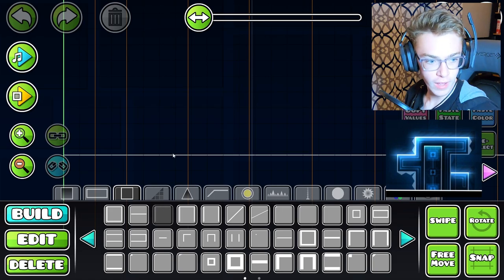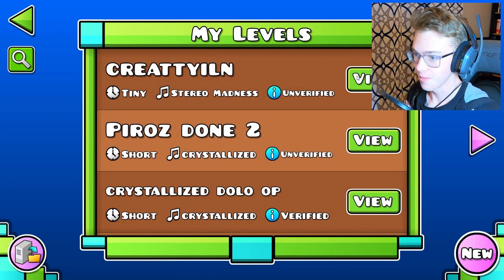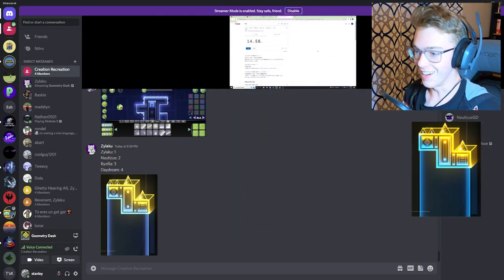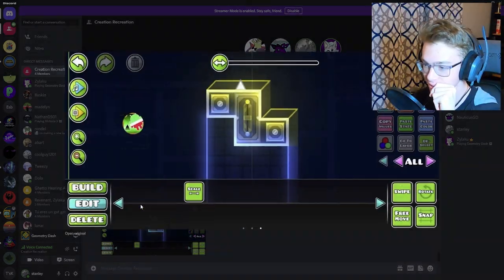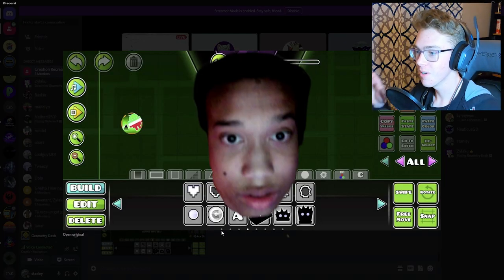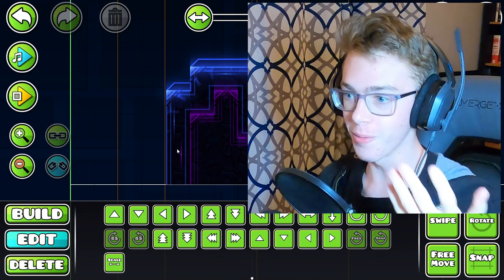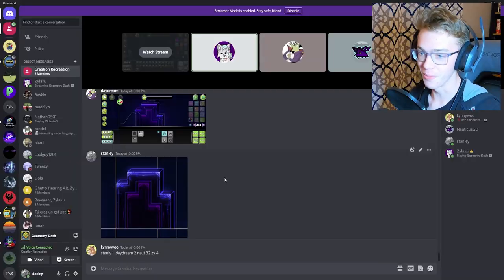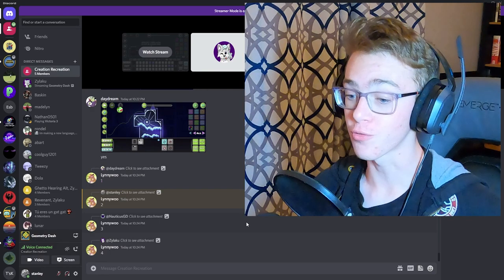Geometry Dash CREATION RECREATION // ft. Zylaku, Daydream, & Nauticus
Today in Geometry Dash, I started a new series called "Creation Recreation," where over the span of 5 rounds, each of us take 15 minutes to recreate a block design. These designs are randomly picked, and some of them range from very simple, to extremely advanced.

This is a series I would LOVE to continue doing, because the concept is very fun to do with other people with comparing each other's designs at the end. I hope to continue this in the future :)

00:00 Intro / Round 1
05:44 Round 2
09:09 Round 3
11:33 Round 4
13:50 Round 5
16:56 Outro